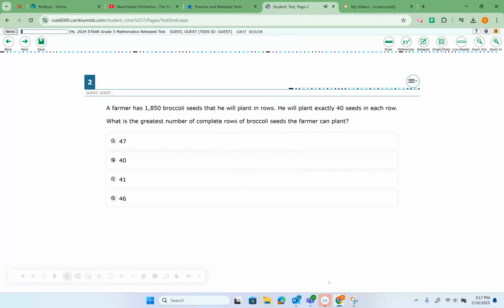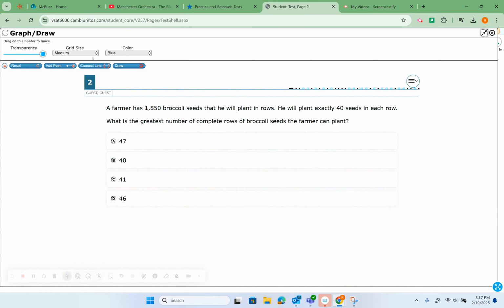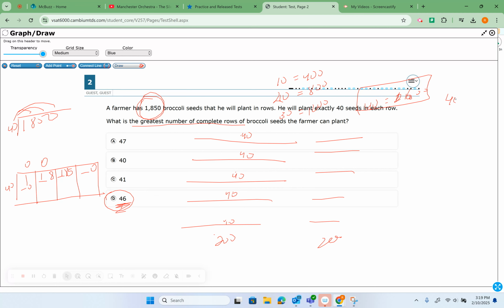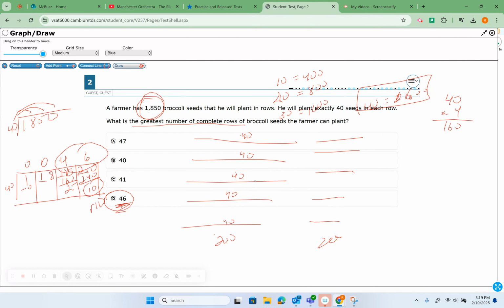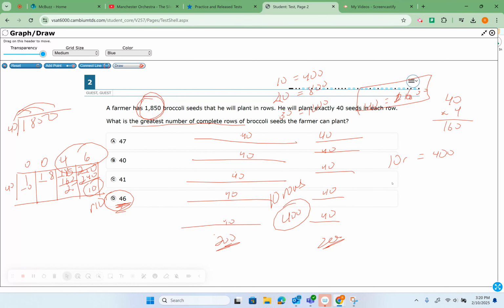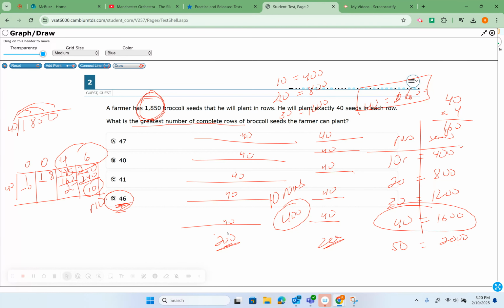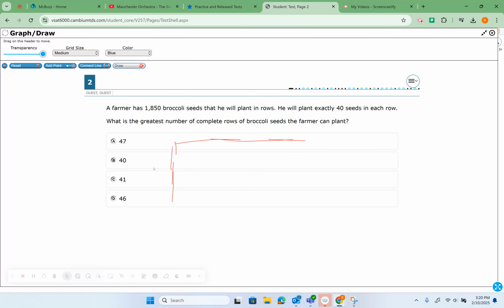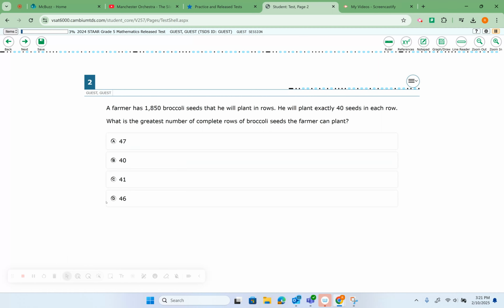5th STAAR 2024 #2